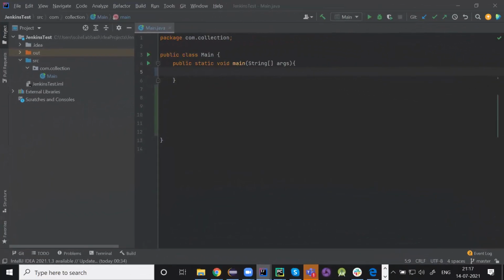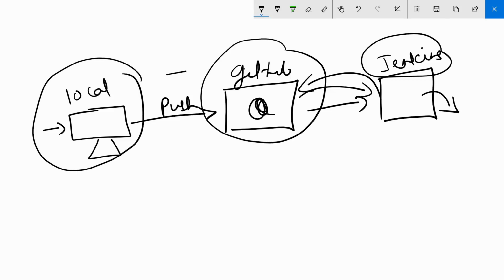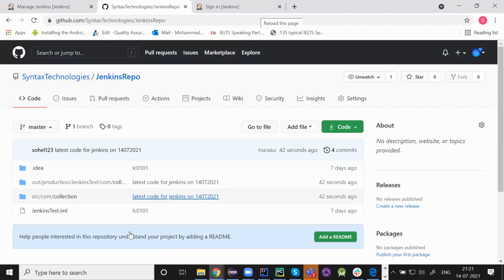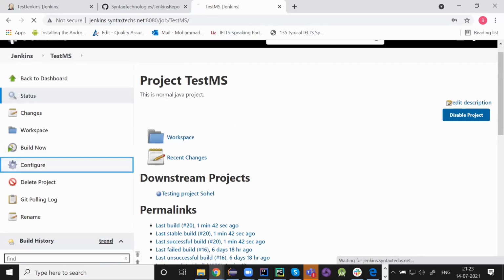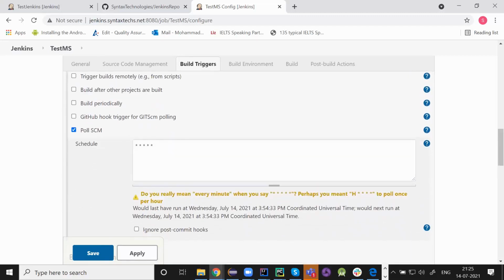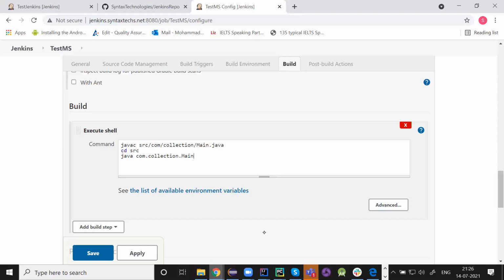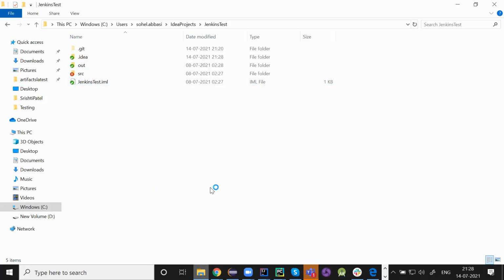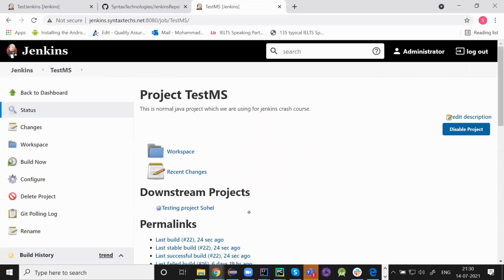Jenkins job Creation | Create First Job In Jenkins | Jenkins Tutorial For Beginners #6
Jenkins job Creation, Create First Job In Jenkins are the main topics covered in this video.

Exploring Jenkins GUI
Exploring Jenkins settings
Jenkins configuration